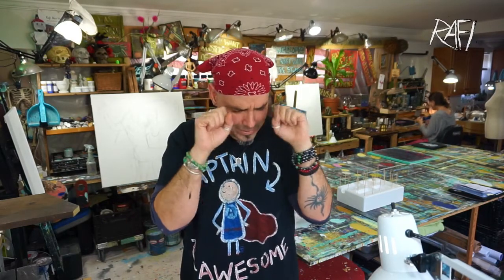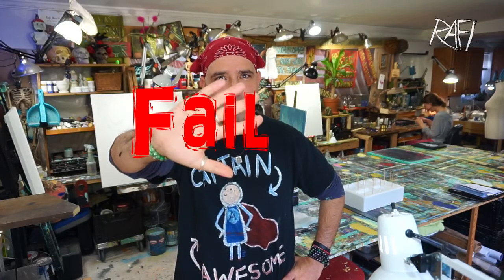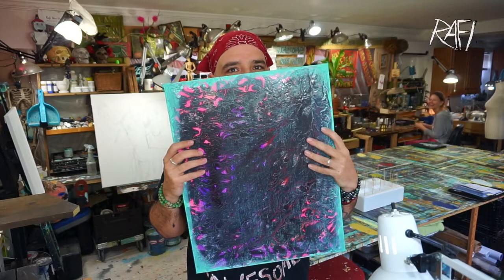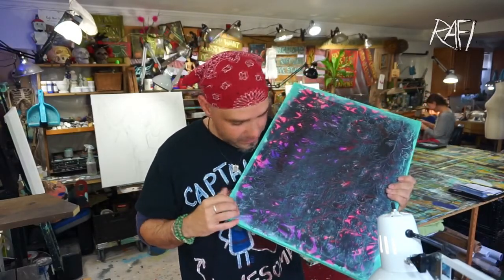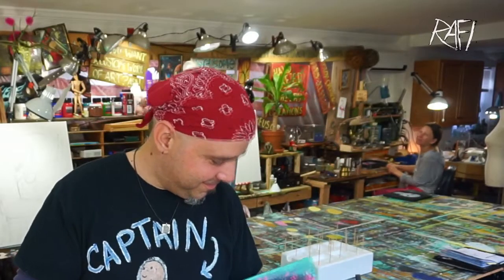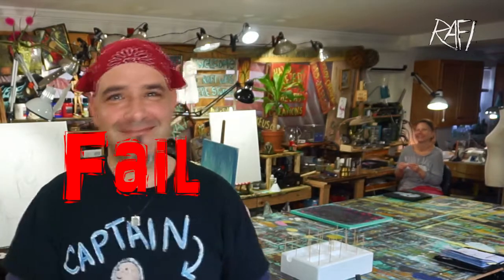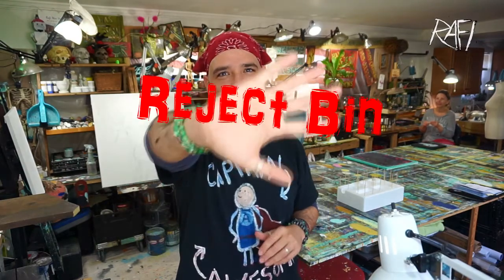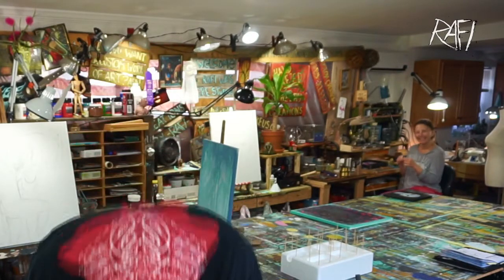How To Fail Like An Boss - Tips For Artists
Artist tips and more from Rafi and Klee!

 Failure is so important!

- Go to our bridge page for more resources for artists, links to podcasts, rogue community, blogs, books, Art, Music, social media links, other Youtube Channels, and more Support this channel by joining our Rogue Community on Patreon (We REALLY appreciate it)